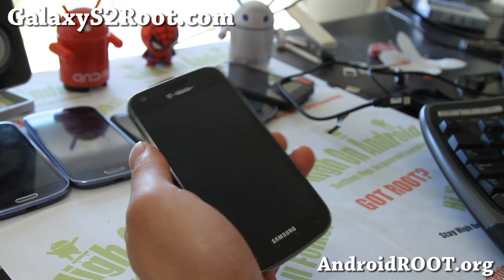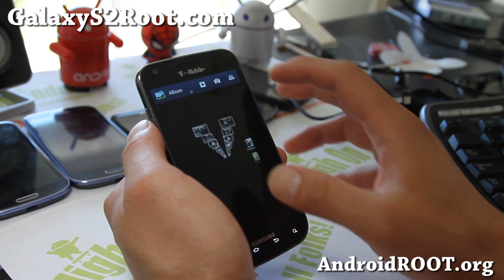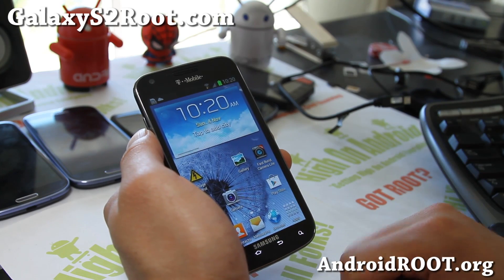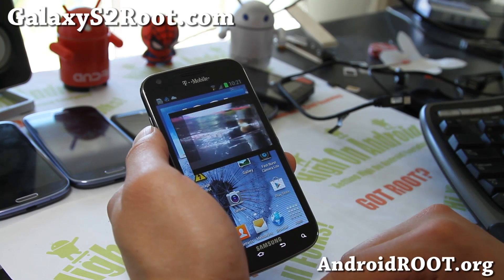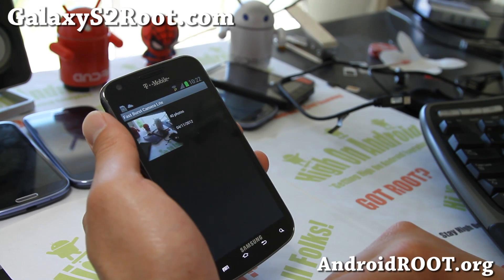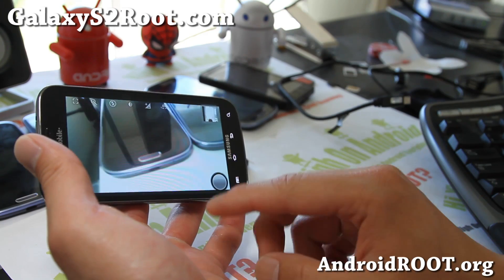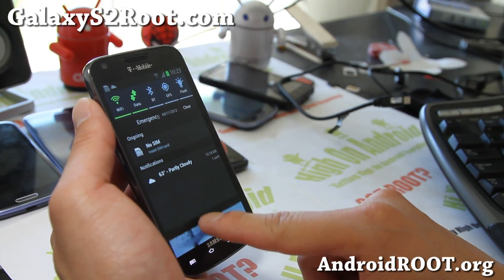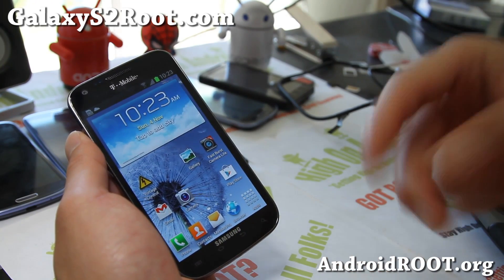Jedi Mind Trick ICS ROM for T-Mobile Galaxy S2 SGH-T989! [Best ROM]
Here's an updated overview of Jedi Mind Trick ICS ROM for your T-Mobile Galaxy S2 SGH-T989, I think this is the best ROM.